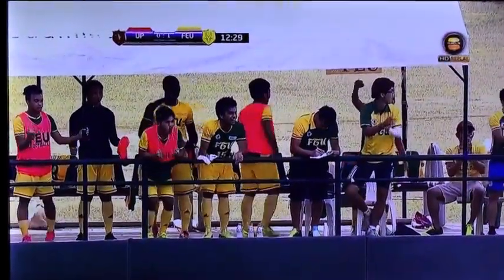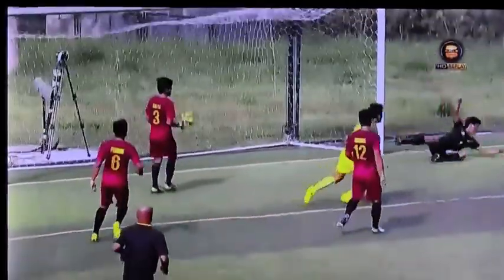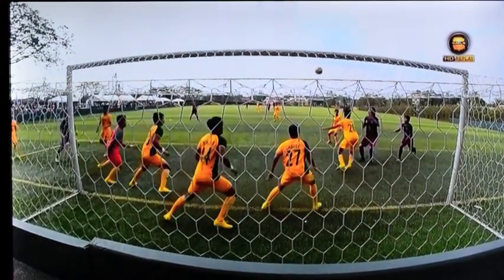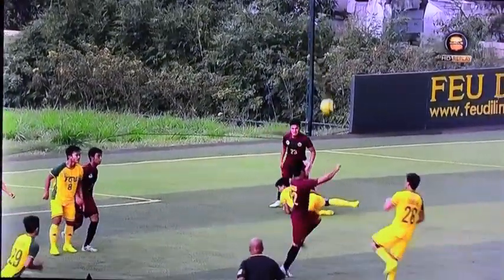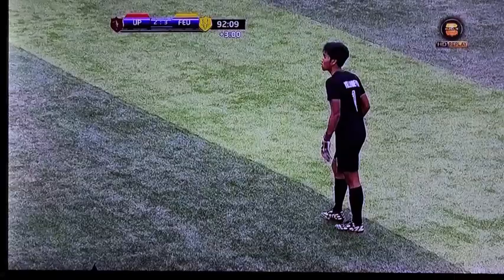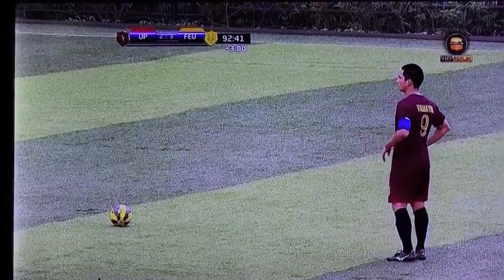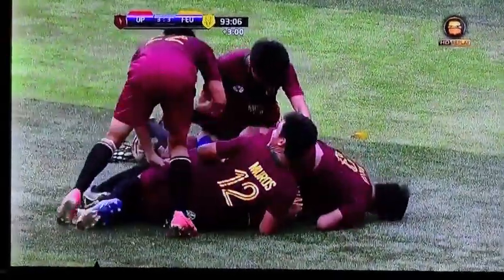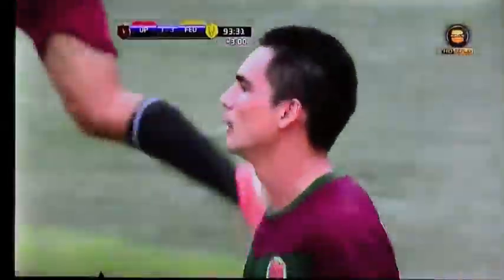Tamz 3 Maroonz 3